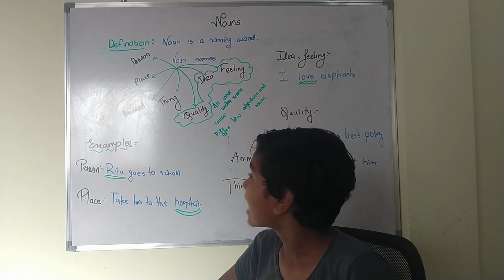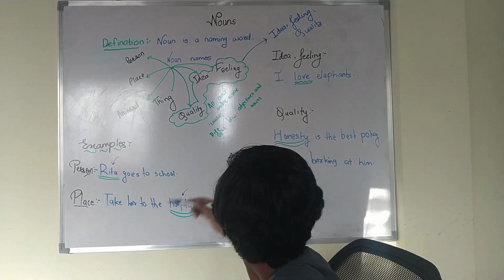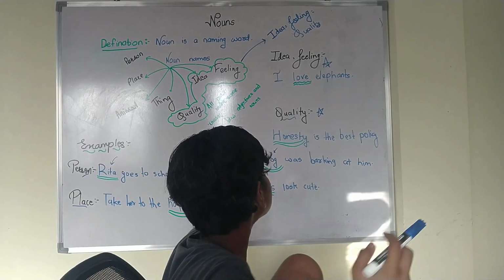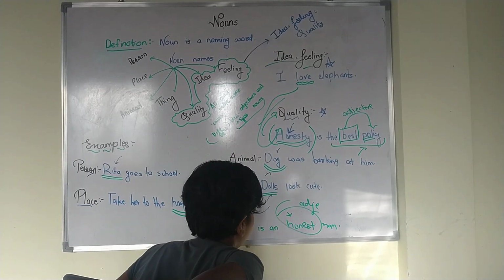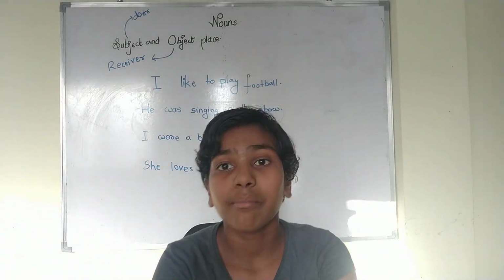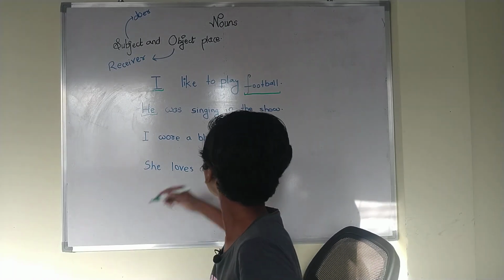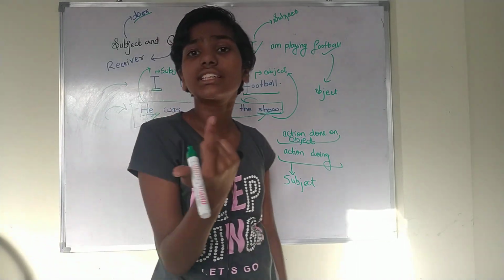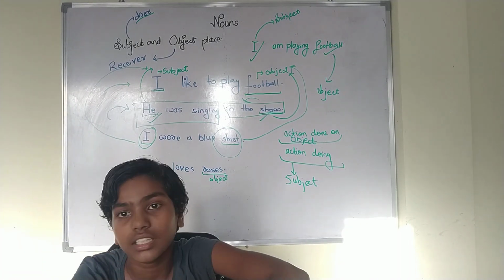Nouns part 1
Points covered
   What are Nouns
    Solving Examples